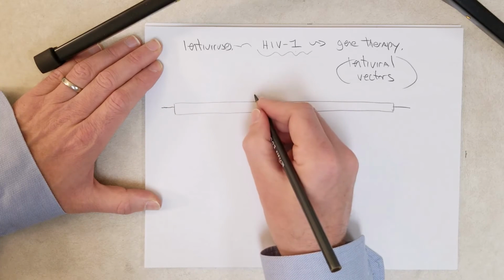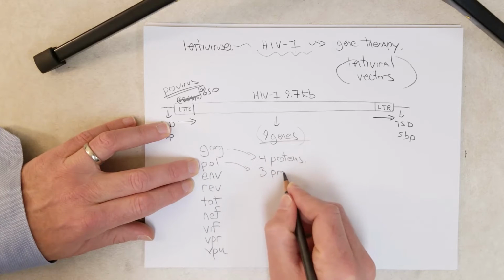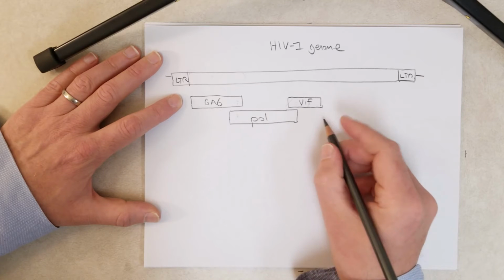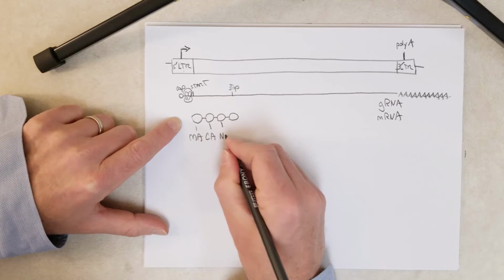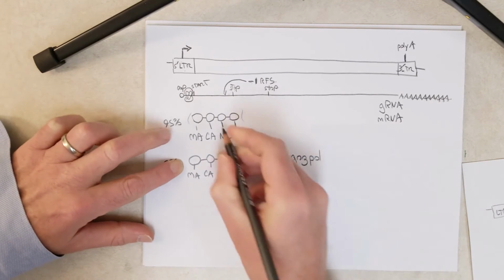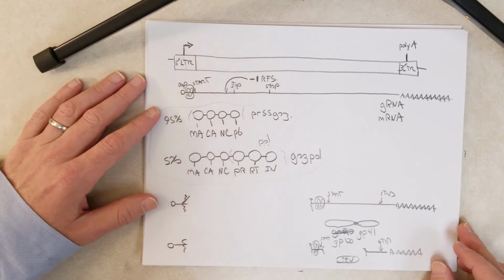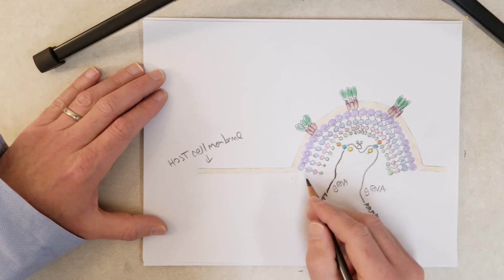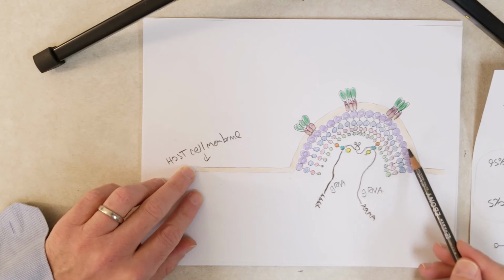HIV-1 genome, genes, proteins (Recommend 1.5x speed)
HIV-1 overview